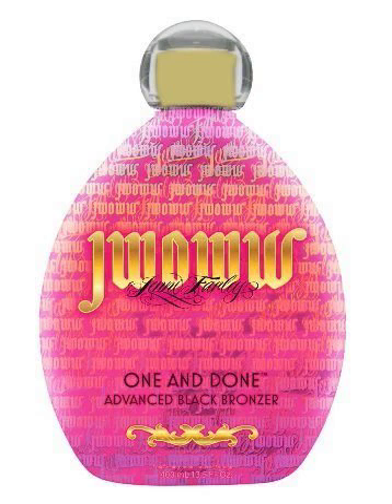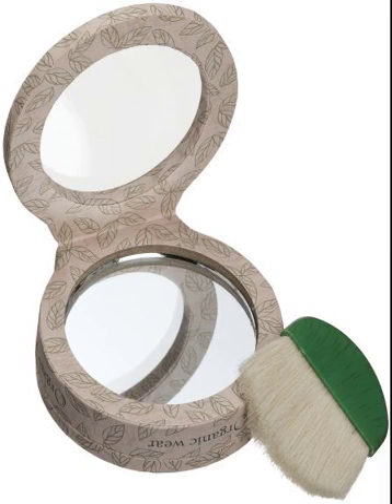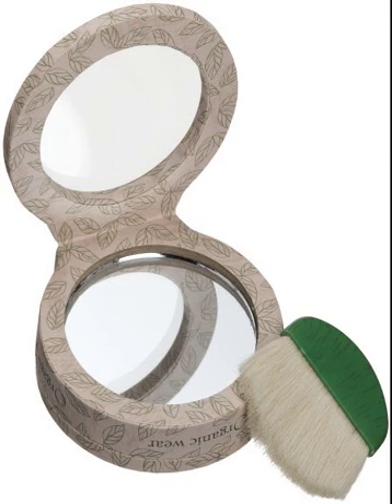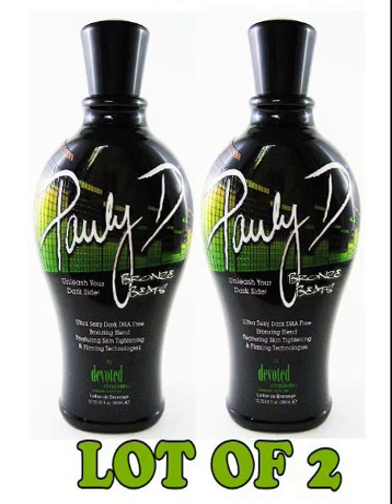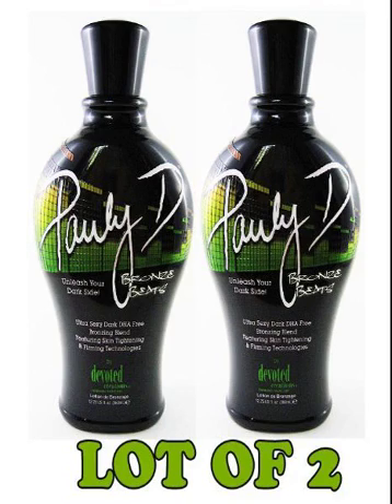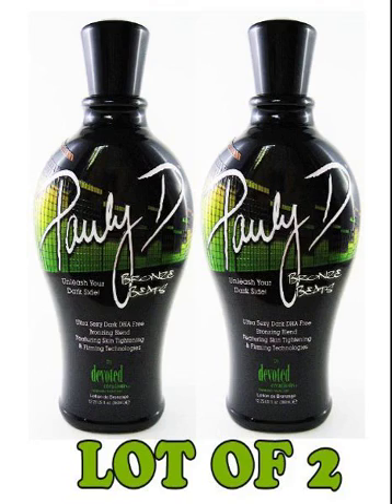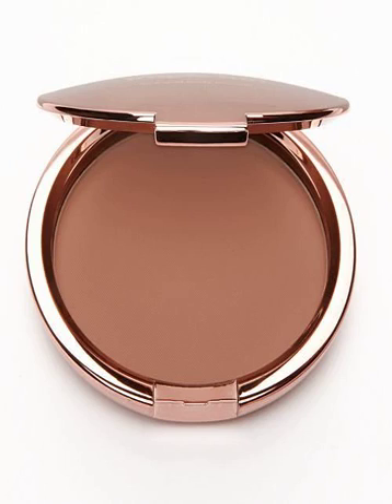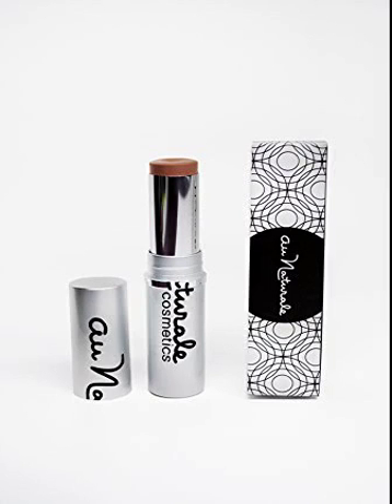9 best face bronzer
1 - LOT OF 2 - New Jwoww Tanning Lotion ) - Get color at the speed of light and see yourself shades darker in one session! An exclusive fusion of bronzers mix with Jenni&apos;s signature skincare ingredients for a shore-thing tanning experience!  you might as well look fabulous!

2 - Darksyde Pitch Black Ultimate Silicone Bronzer Tanning Lotion 16 - Darksyde Pitch Black Ultimate Silicone Bronzer extreme dark tanning lotion uses advanced bronzing ingredients to produce superior auto-darkening results. Dual action formula replenishes the skins moisture barrier with Vitamin E, while bronzers enhance the skin to produce an over the top extreme dark, luxurious tan. Experience the maximum in tanning with Darksyde Pitch Black advanced formula.

3 - Swedish Beauty Priceless Seventh Dimension Bronzer With Body Blush - Priceless Seventh Dimension Bronzing Systme with BodyBlush Blend   Bronzers: Boosts dark color development with immediate and delayed color in 2-to-4 hours, lasting 8+ days  Performance: Fastest, darkest photo-reactive color  BodyBlush Blend: A unique tingle-free tingle that increases levels of oxygen to promote faster, darker and longer-lasting color  Fragrance: Cranberry  8.

4 -  Physicians Formula Organic Wear 100% Natural Bronzer, Healthy - Physicians Formula Organic Wear 100% Natural Origin Bronzer ~ Naturally Perfects and ProtectsMirror & Brush Included100% Free of Harsh Chemicals100% Free of Synthetic Preservatives100% Free of Parabens100% Free of GMO's 100% Free of Synthetic Colors100% Free of Synthetic Fragrances100% Cruelty FreeHow Green is Your Makeup&#153;100% of the Total Ingredients are of a Natural Origin15% of the Total Ingredients are Produced from Organic Farming100% Natural Healthy-Looking ComplexionFormulated with EcoBlend&#153; to condition, fortify and protect skin from environmental impuritiesOrganiSoy&#153; Helps even out skin tone and texture to restore skin smoothnessEco-Olive&#153; Natural antioxidant helps shield skin from harsh environmental aggressorNaturally Perfects & ProtectsThe finest Italian powder delivers a buildable natural tan glowTwo shades blend together for the most natural finishEcoCert&#153; Certified OrganicInternationally recognized organic certification guarantees the genuine practice of environmental respect throughout the formulation and manufacturing of the productNatural and organic cosmetic certified by EcoCert&#153; SAS F-32600 L'isle Jourdian, according to EcoCert&#153; Standards100% of the Total Ingredients are of a Natural Origin15% of the Total Ingredients are Produced from Organic FarmingEco-Conscious Packaging93% less plastic than a traditional compact (compared to comparable size powder compacts on the market

5 - LOT of 2 Devoted Creations Dj Pauly D BRONZE - Are you ready for the darkest, most extreme DHA-Free bronzer? Pauly D's Bronze Beats formula is just that! This ultra sexy silk bronzing blend takes tanning to the next level! Utilizing super advanced tanning technologies that allow your natural color to continue to darken over time. Featuring intense anti-aging and firming ingredients.

6 - TROPIC TAN BRONZER - Sugar&apos;s signature jumbo pressed bronzer is the ultimate sun lover&apos;s product. It can be applied all over face and body for a flawless bronze glow. Apply to cheeks, nose, forehead, and chin as well as neck and body. Trace along the jaw line to make a sharper appearance. Use on the body for contouring and creating a slimmer appearance anywhere.

7 - Supre SWEET & SEXY 40X BLACK BRONZER - 10.1 - Feel it, tan it, believe it! Sweet & Sexy Miracle 40X Black Bronzer with a Miraculous Color Complex helps deliver the perfect amount of deep, dark, extraordinary color. This little miracle worker with Age Defying and Skin Firming Technology helps hydrate and smooth skin for a more youthful, toned and tightened appearance that all will marvel over.

8 - Selfie Tan'n Go Instant Body Bronzer with Wash Off - I am super pale complected.  True, when you put on just one coat, it is very pale. But put on a second one and you'll look like you've suntanned.  I am thrilled with it as it doesn't rub off on my clothes or hemlines of capris.  I also like it as it doesn't streak if you rub in circles.

9 - Au Naturale Organic Creme Bronzer Stick - Vegan Cream - Love this highlighter! The color provides a much more natural glow than other similar highlighters. I usually just apply this and blend it with my fingers on my cheekbone and then finish off with a bit of eyeliner and mascara. It adds the perfect amount of color. I sometimes also use it in the inner corners of my eyes for a little bit of a pop.